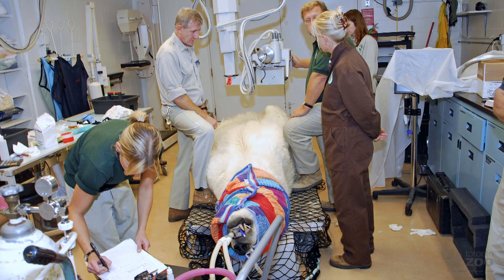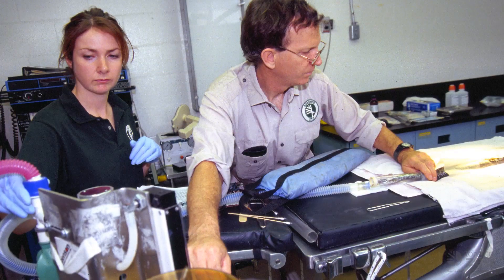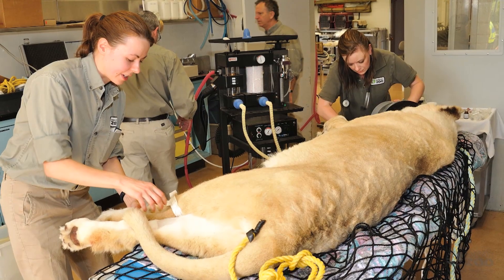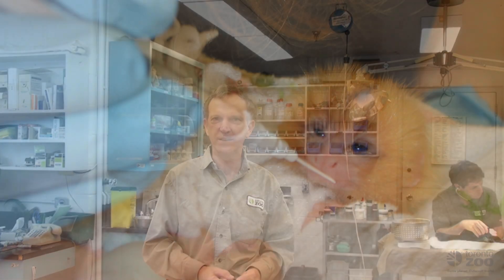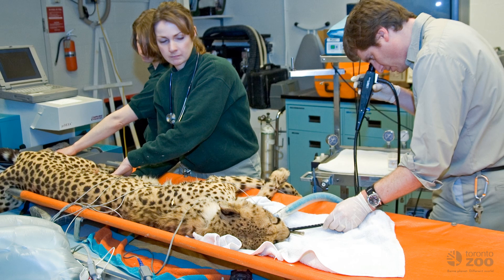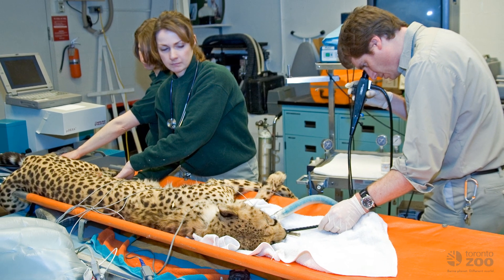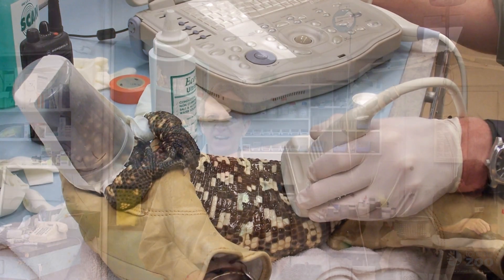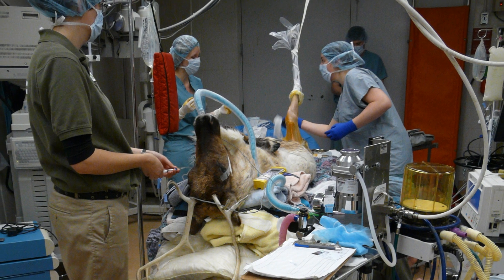Support the Toronto Zoo Wildlife Health Centre